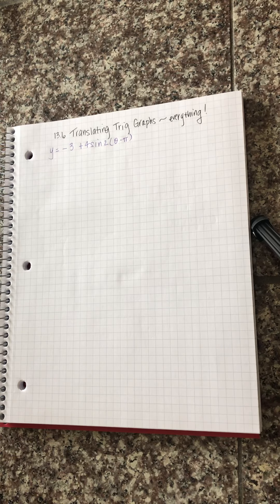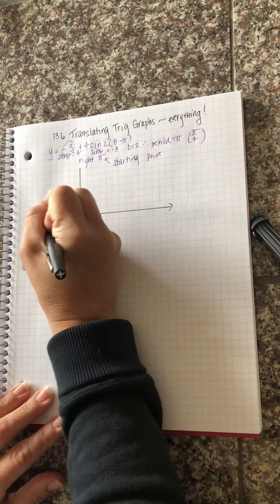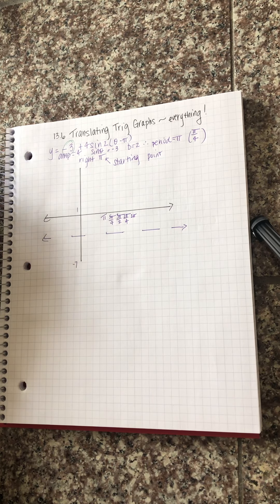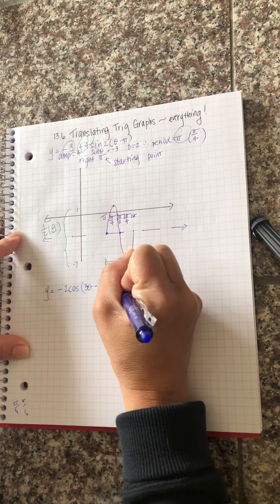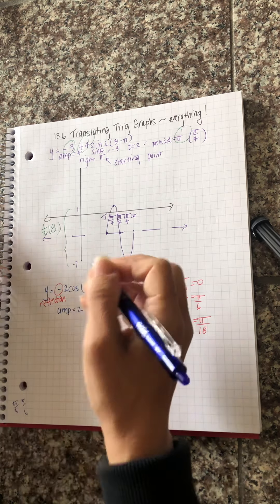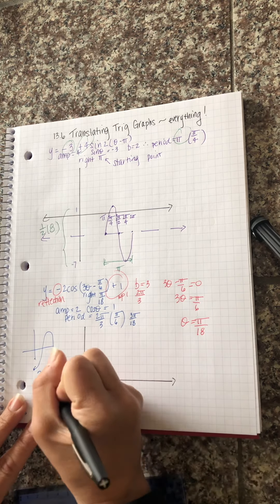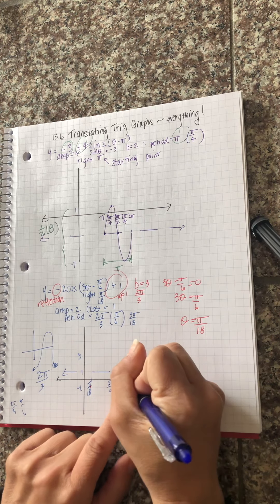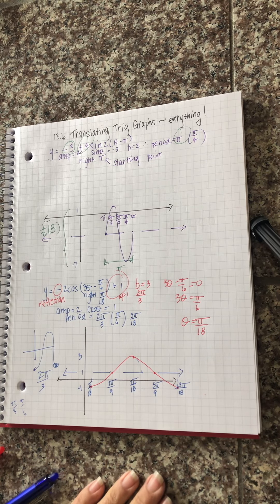13.6 translating trig graphs - everything!